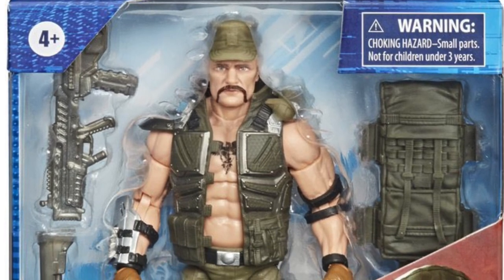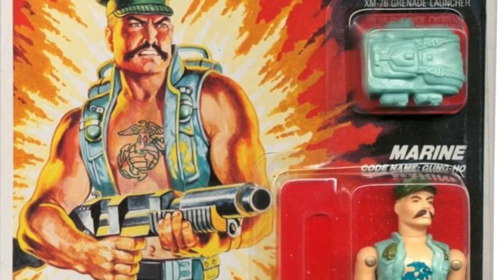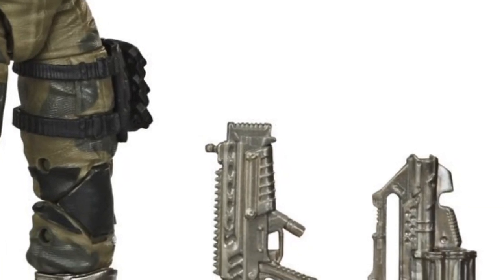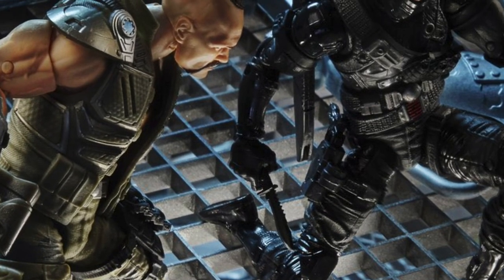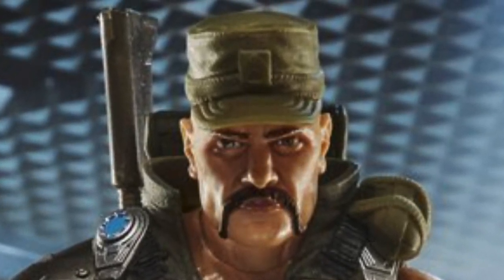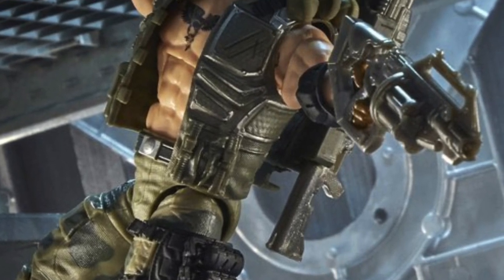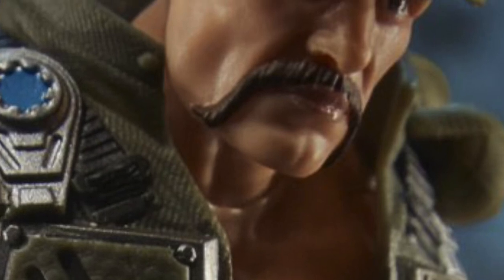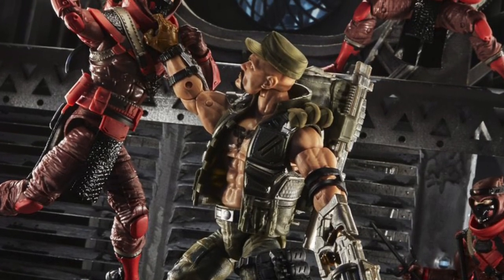G.I.Joe: Classified Gung Ho Photo Reveal Discussion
Another short overview of a wave 2 figure coming soon!